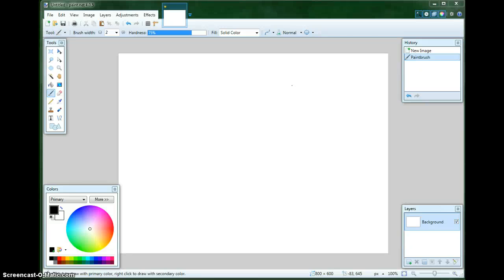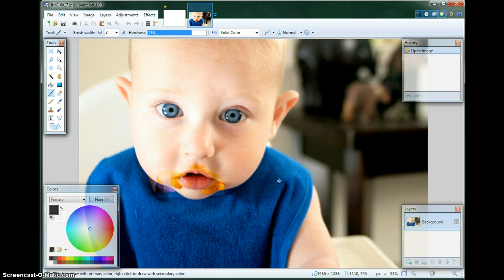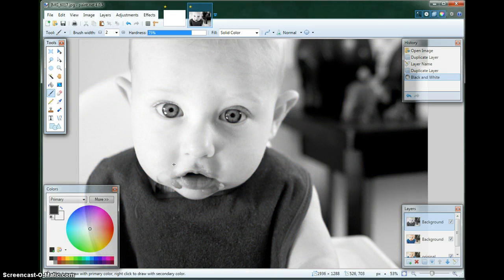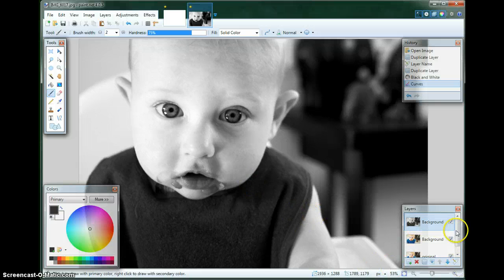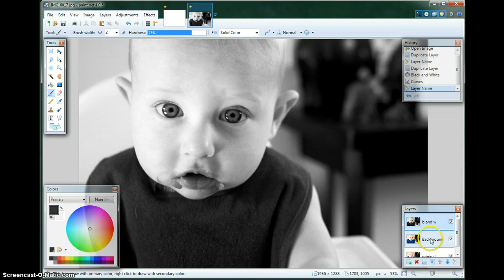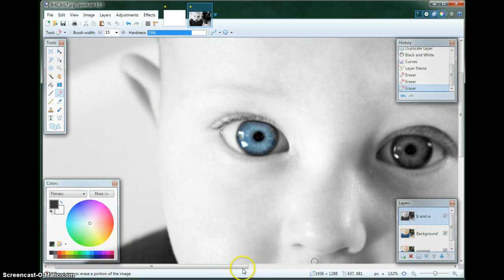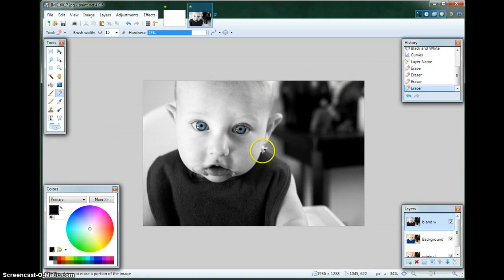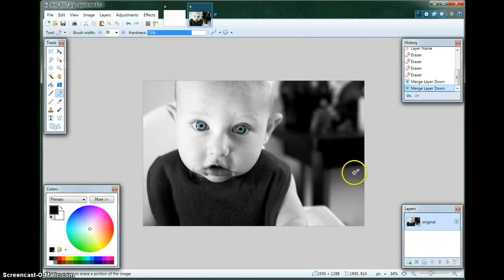Paint.net Tutorial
WEB 2.0 Research